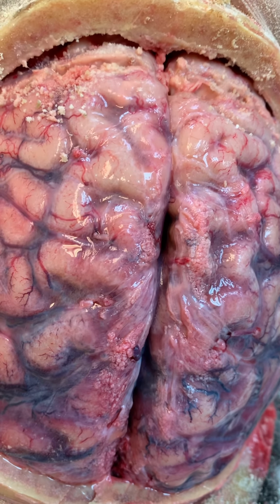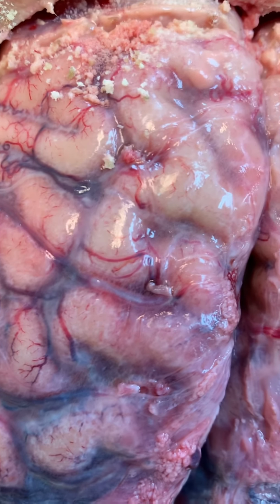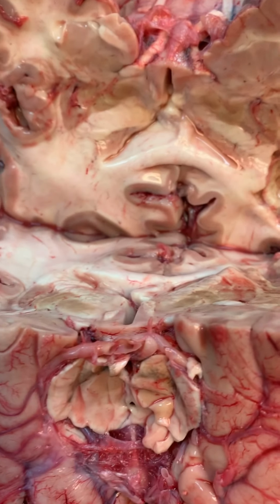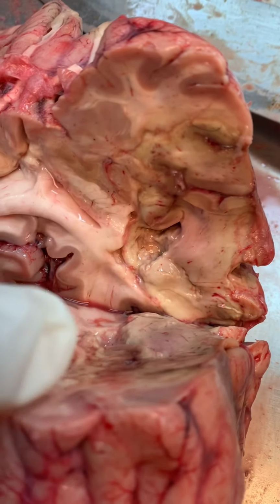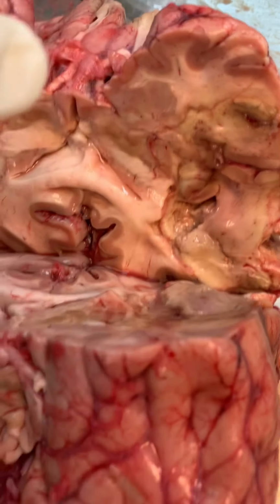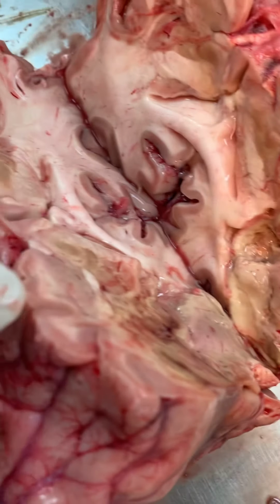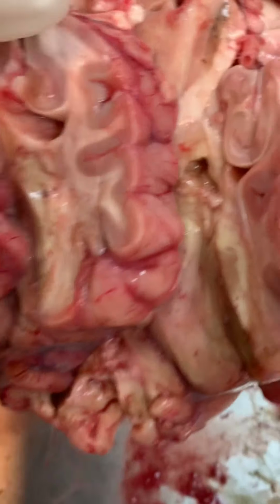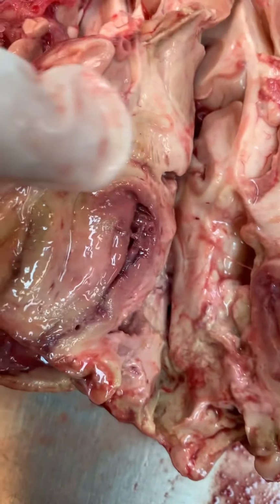We must insist that Black Lives Matter in healthcare even among BLACK DOCTORS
GONE TOO SOON — just four years older than I am and could have survived what is usually unsurvivable — MALIGNANT MIDDLE CEREBRAL ARTERY SYNDROME !

She simply presented to the ER of a major hospital in Atlanta— with complaint that she “thought she was having a stroke with slurred speech” (remind you she is walking and talking) — THE ER DOCTOR RELEASED HER to HOME STATING “SHE WAS NOT HAVING A STROKE!!” She continues to deteriorate while at home and family member called EMS to transfer to another hospital who diagnosed “STROKE” then sent her to nursing home to recover (NO HISTORY OF TREATMENT OF THE STROKE EVEN THOUGH SHE STILL HAD SOME LIMITED FUNCTIONALITY)— she succumb just three days later after initial symptom of stroke (typical time frame to death WITHOUT TREATMENT OF MIDDLE CEREBRAL ARTERY SYNDROME (MASSIVE LEFT HEMISPHERIC STROKE) -which would have otherwise required initial aggressive therapy to PREVENT DEATH)!!! Her organs were otherwise perfectly normal (except muscular wall hypertrophied of left ventricle of heart suspect from UNCONTROLLED HIGH BLOOD PRESSURE) !! We got to insist that BLACK LIVES TRULY MATTER!!!